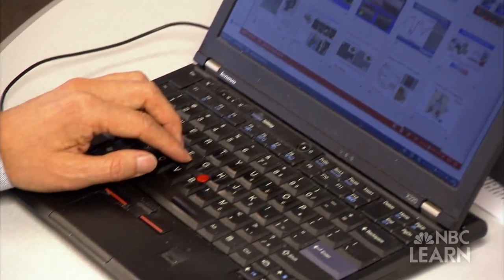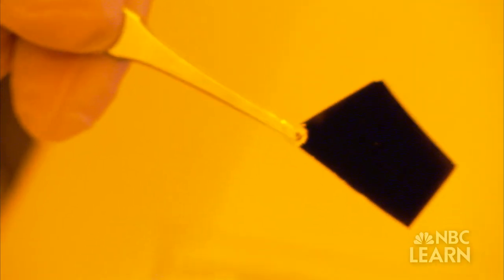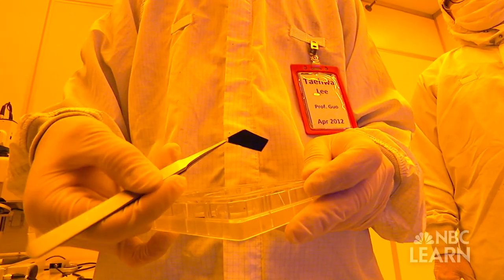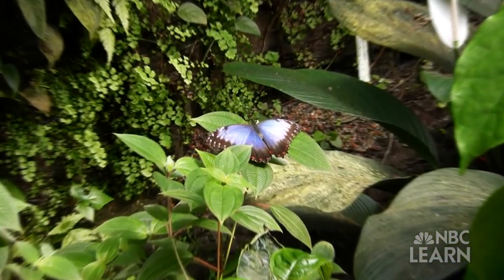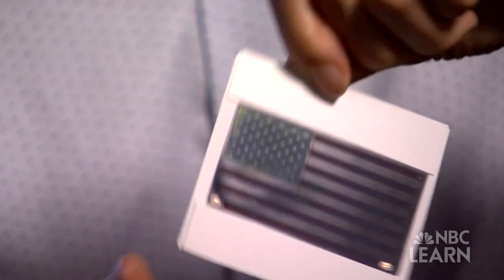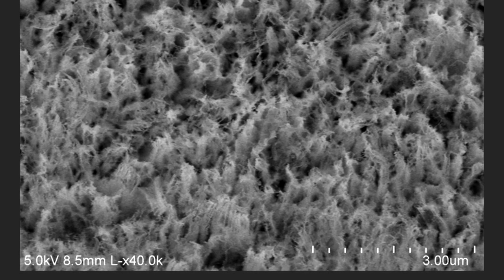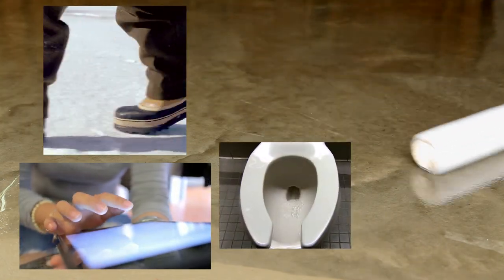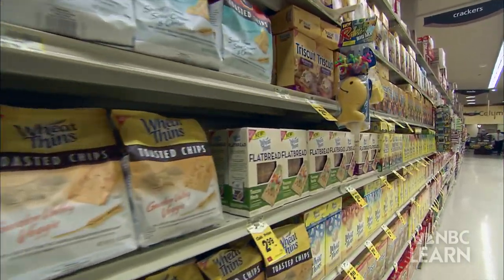Nanotechnology: Nanotechnology at the Surface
Nanostructured coatings and layers, only billionths of a meter thick, can be applied to an object to protect against water, dirt, wear, and even bacteria. Working at the nanoscale, scientists and engineers are developing new and innovative applications in the fields of energy, electronics, and medicine.